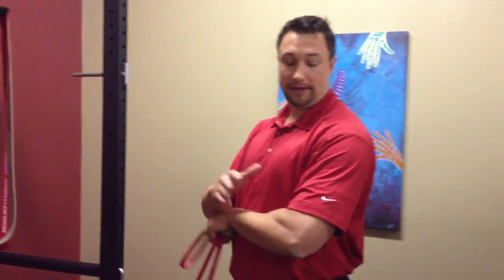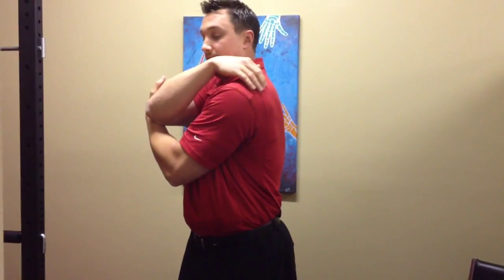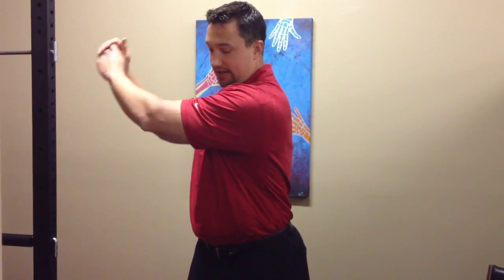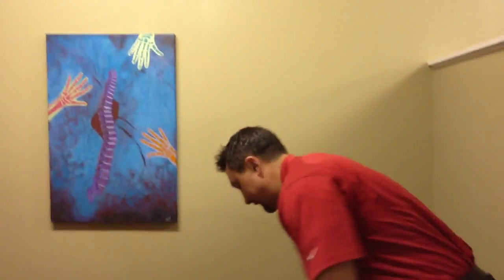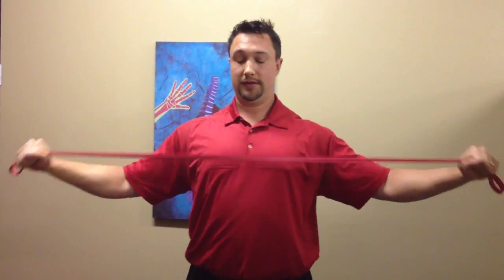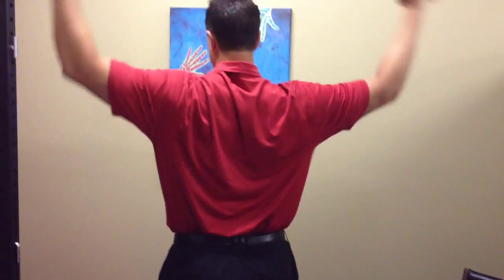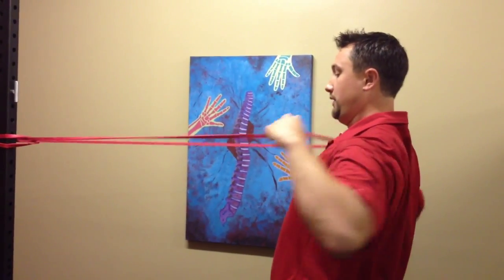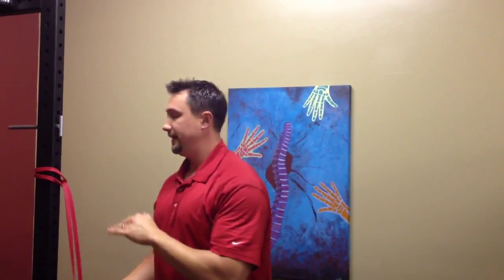Shoulder Rehab for Golf Injuries | Susquehanna Spine Lancaster | Westside-Medical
Dr. Staker practices at Susquehanna Spine and Joint Center in Lancaster, PA.
Dr. Blake Staker illustrates myofascial and rehab techniques for shoulder injuries associated with the golf swing